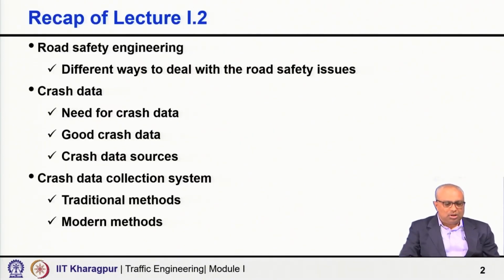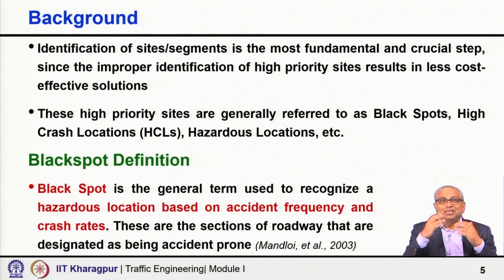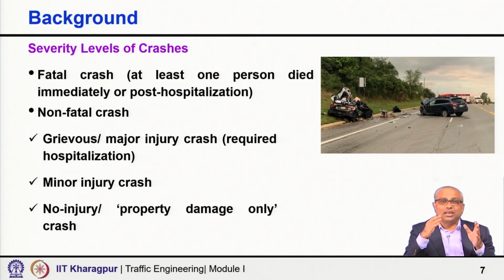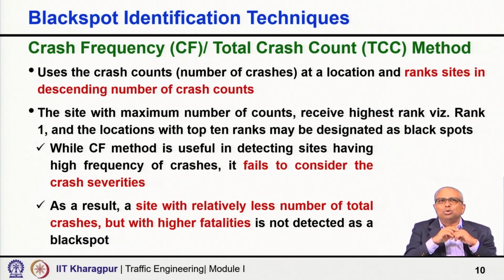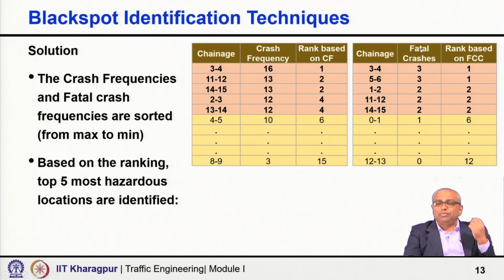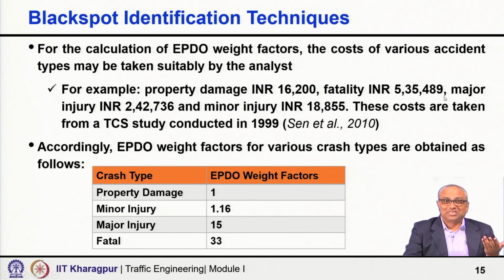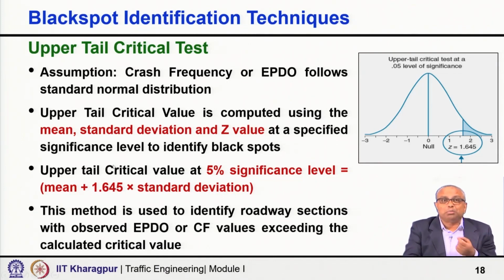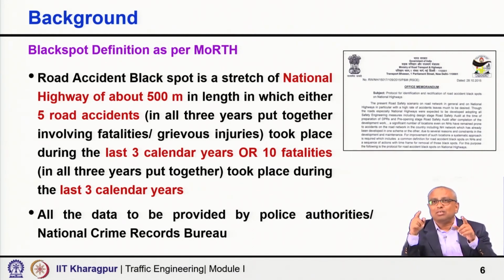Blackspot Analysis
Subject : Traffic Engineering
Course :  Surveying